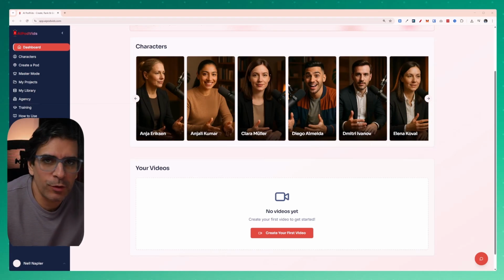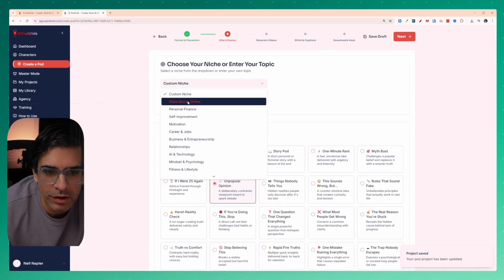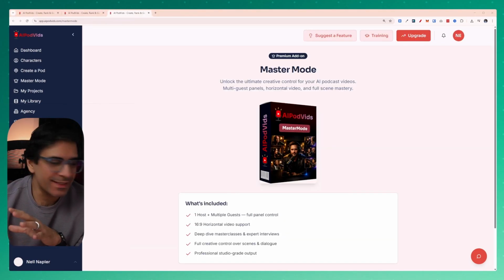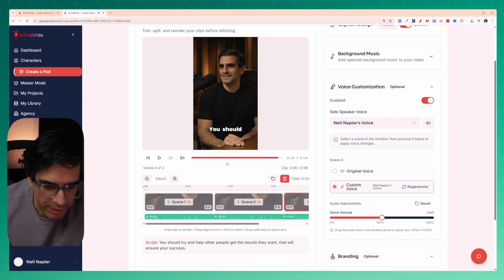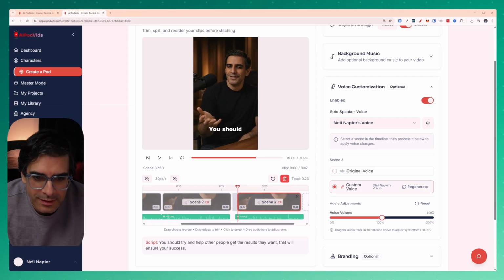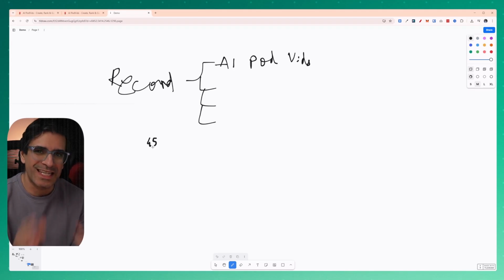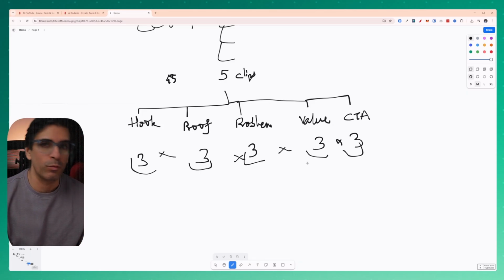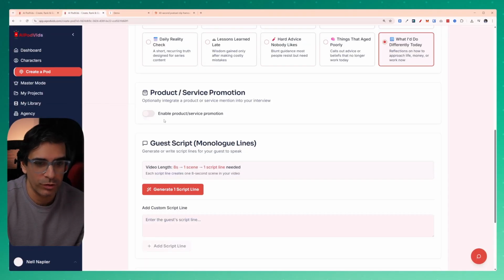AIPodVids Review - Create AI Podcasts That Look Like You (or your clients)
Watch me go through this tool in real time, and if you watch until the end, you will see me uncovering a really cool idea that anyone can use to get traffic from social media.

Timestamps:

0:00 - Introduction to AI Pod Vids
1:06 - Creating a Podcast Character
1:26 - Setting Up Voice Clone
1:32 - Character Preview & Testing
1:45 - Creating Your First Podcast
3:19 - Script Generation & Customization
4:27 - Generating the Video
4:57 - Master Mode Features
5:32 - Reviewing Generated Videos
8:40 - Final Video Playback
10:40 - Generating Hooks for Social Media
11:30 - Using ChatGPT/Claude for Scripts
12:34 - Video Structure Framework (Hook, Proof, Problem, Value, CTA)
13:32 - Creating 243 Video Combinations
17:36 - Batch Production Strategy
18:09 - Final Thoughts & Bonuses